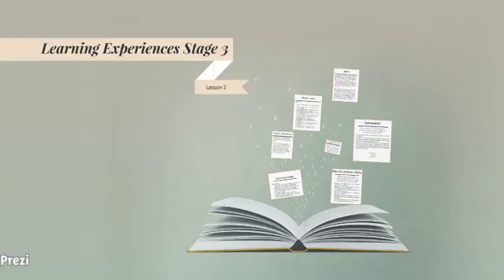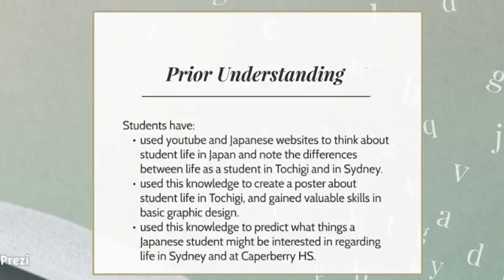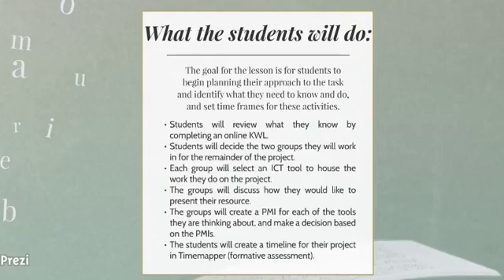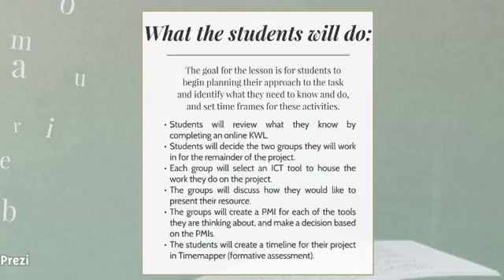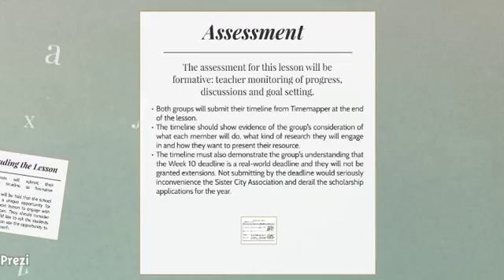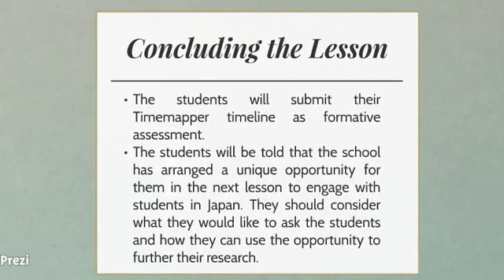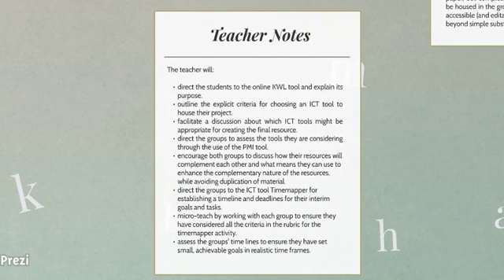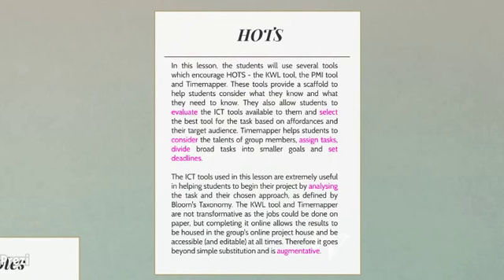Middle Lesson original